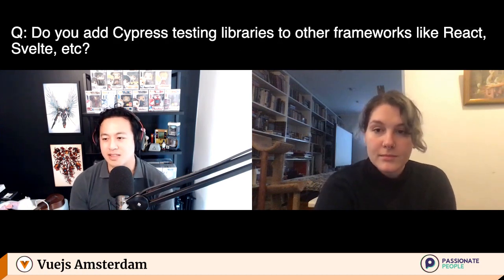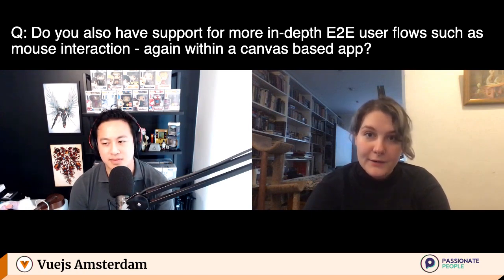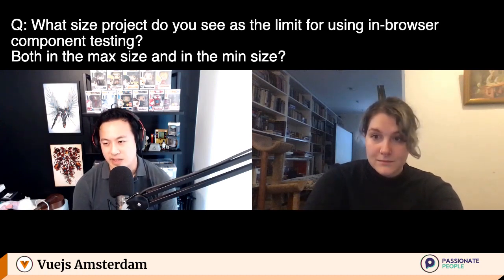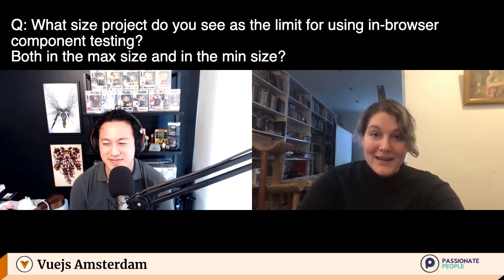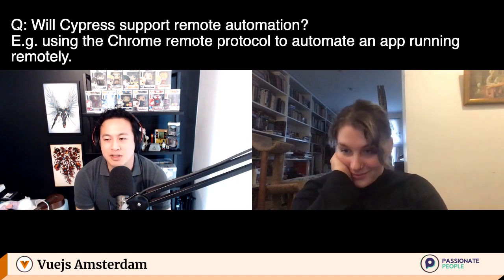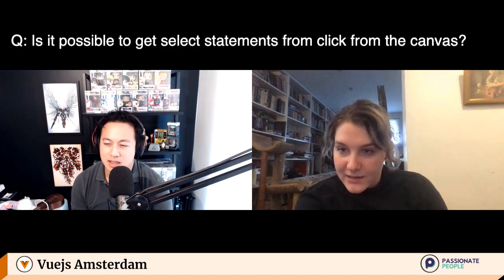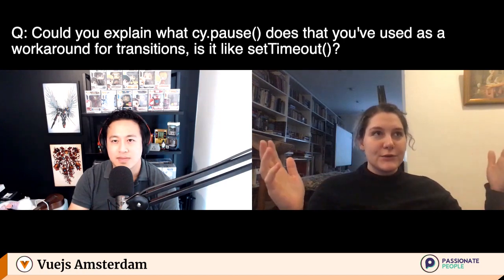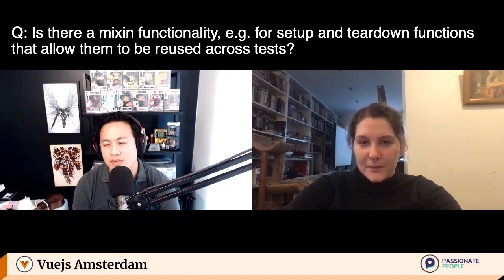Q&A with Jessica Sachs at Vuejs Global (Amsterdam)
Jessica Sachs is a maintainer of vuejs/vue-test-utils and Tech Lead at CypressIO watch her Q&A during Vuejs Global (Asmterdam) on 17-18th September 2020 by Master of Ceremonies Ben Hong.

to see all Q&As, Interviews and Talks from Vuejs Global Online 2020.

By Passionate People